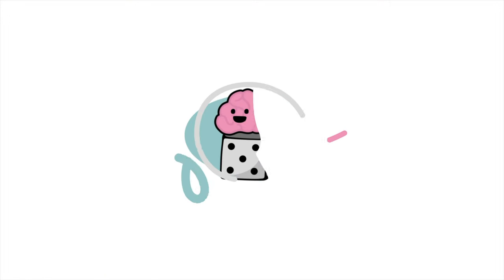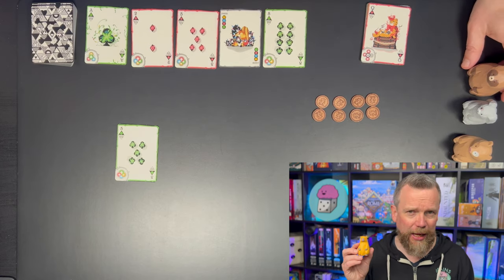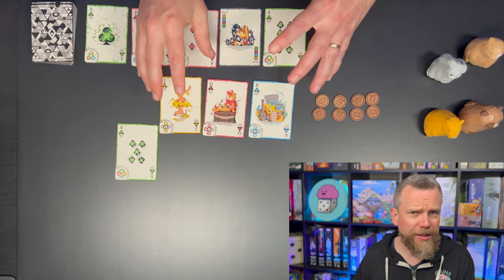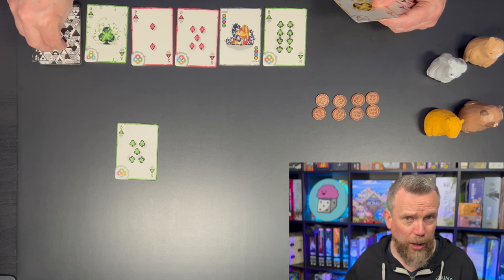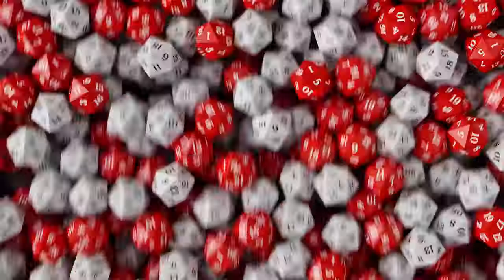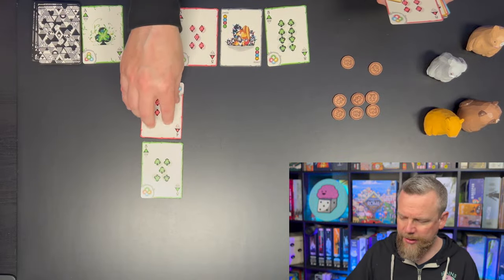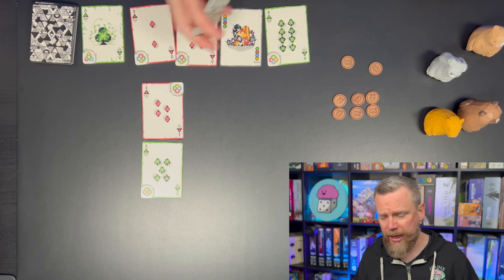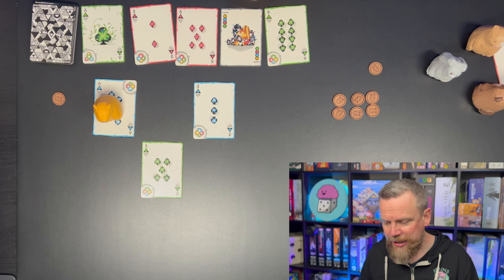Piri Piri Summoners is a card game with hand-carved pieces!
Piri Piri Summoners is an upcoming game with big, hand-carved pieces… It’s about careful card placement and resource management, with a standard 52-card deck!

Let me know what you think of the new transition graphics!

00:00 Intro
00:37 Play Count & Complexity
02:04 Victory Conditions & Gameplay
11:38 Skills
14:11 Final Thoughts
19:09 Contact & Socials